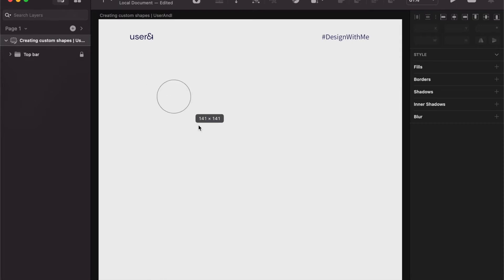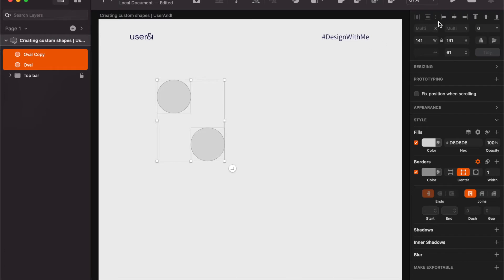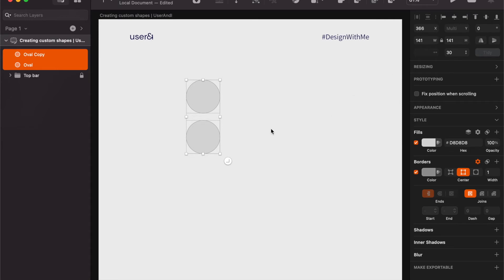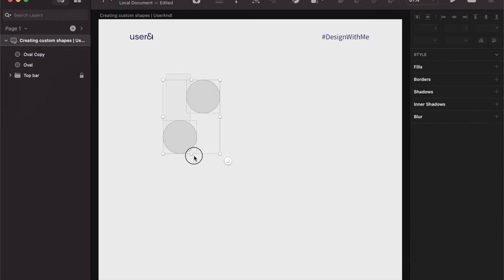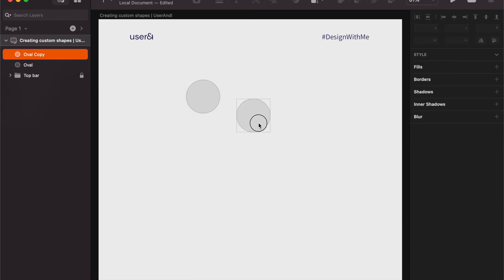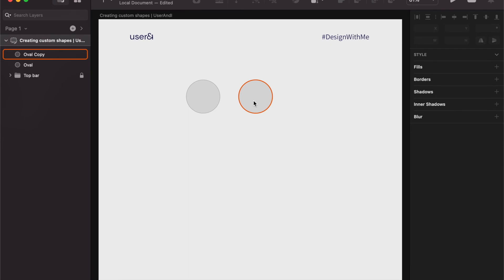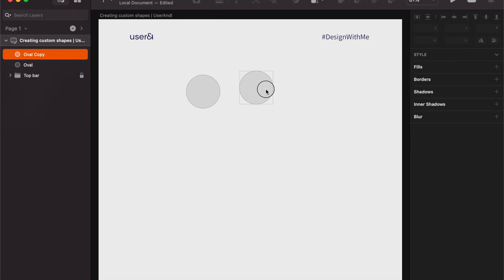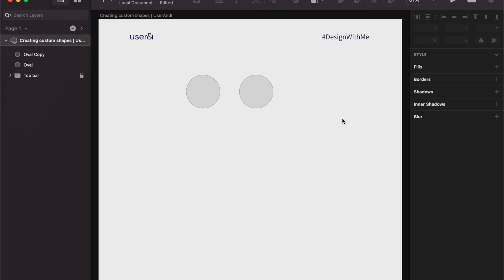How to Align Elements like a Pro in Sketch | Tips by UserAndI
A huge part of being a good and efficient UI/UX Designer is knowing your program. Every Tuesday we’ll be releasing under 5 minute tip videos on tools in Figma, Adobe XD and Sketch to help you design faster and easier.

Connect with UserAndI

Welcome to UserAndI - the channel where I teach UI designers how to create user-friendly interfaces.

Every Tuesday & Thursday, UI Designer & Developer Chima Nwosu takes you through different UI elements and designs teaching you how, talking you through why and showcasing the very best of UI Design